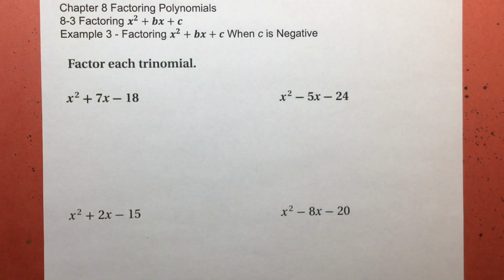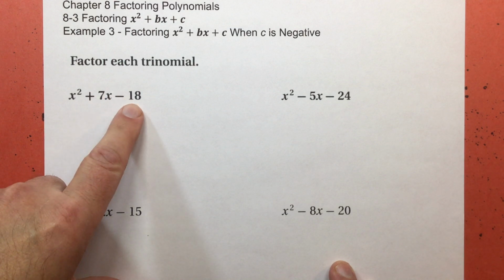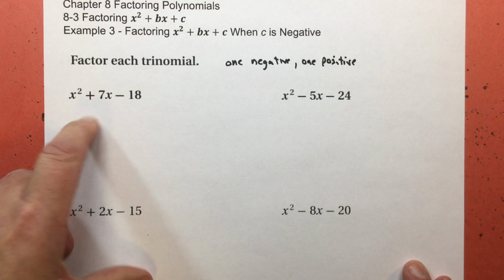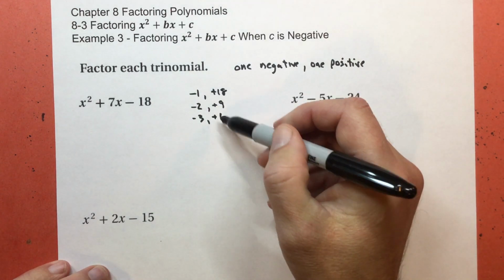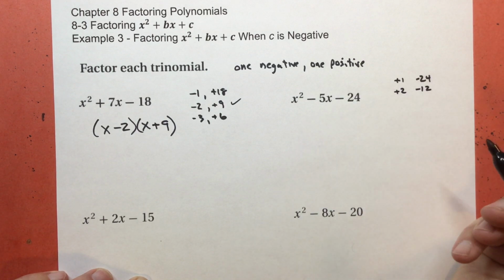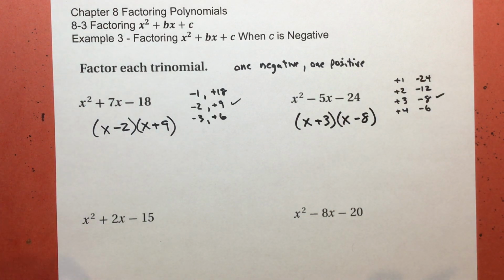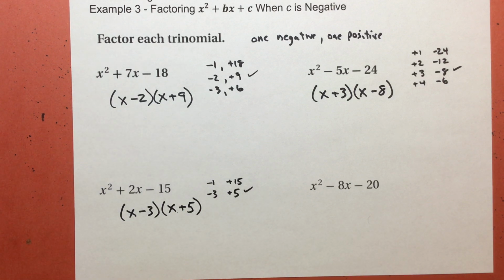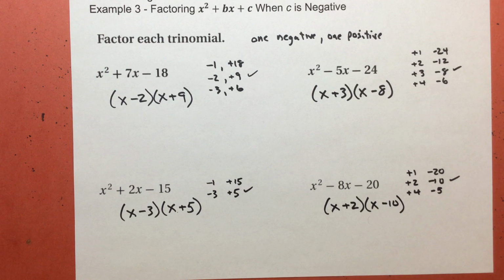8-3 Factoring "x^2 + bx + c" example 3